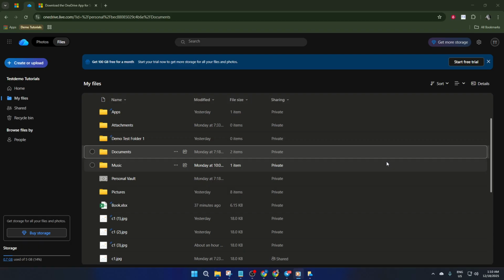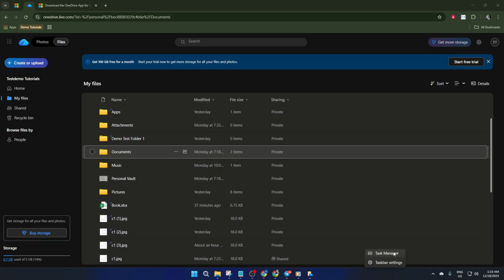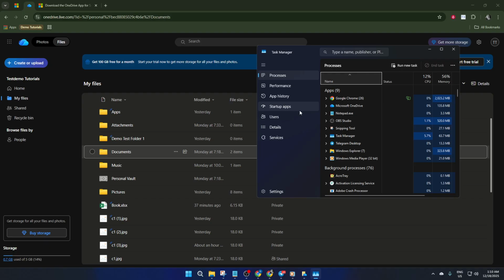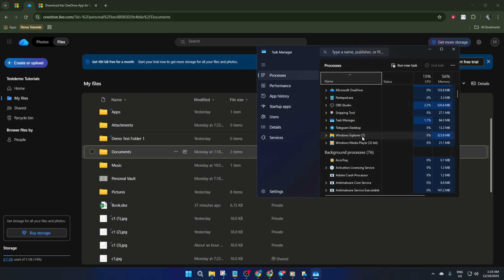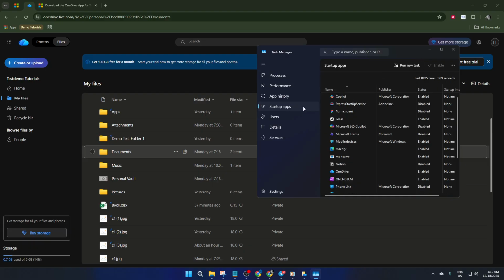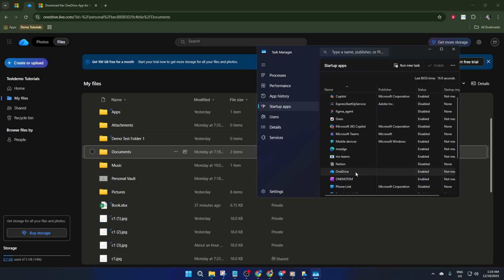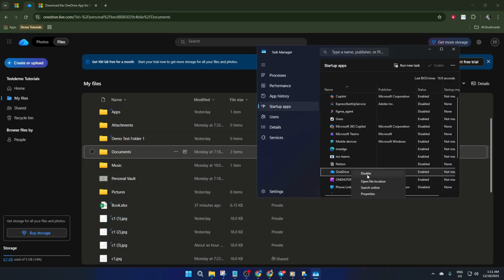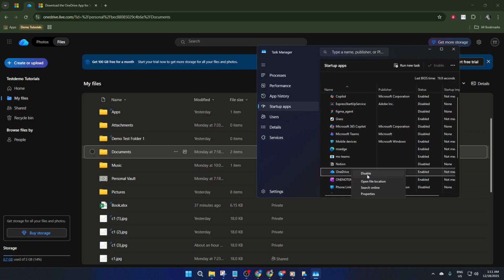How to stop OneDrive from automatically starting in Windows 10 (Fast Fix)(New 2026 Way)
Learn how to prevent OneDrive from automatically starting when you boot up Windows 10 in this step-by-step tutorial. We'll walk you through disabling OneDrive's auto-start using Task Manager (00:53), modifying startup settings via the OneDrive app (02:15), and adjusting system configurations for both Windows 10 Home and Pro editions (04:02). This guide covers all supported platforms running Windows 10, whether on desktop, laptop, or tablet installations. By the end of this video, you'll regain control over your startup programs and improve your PC’s boot speed.